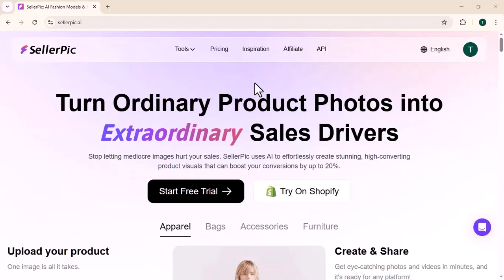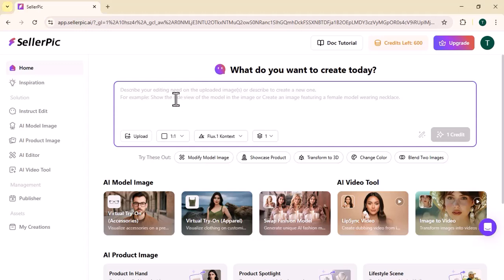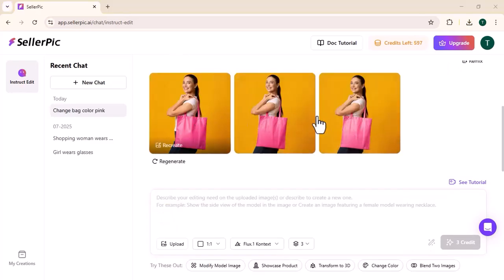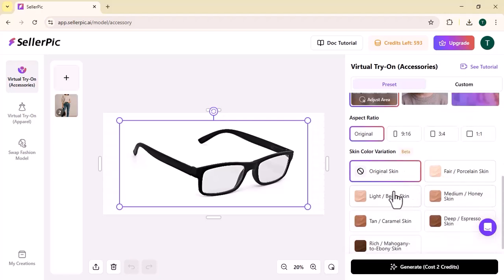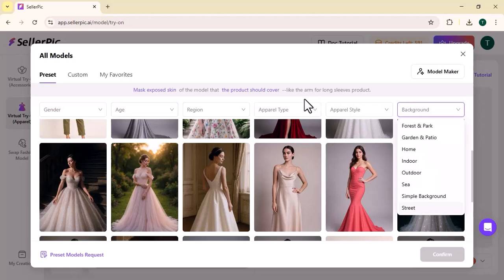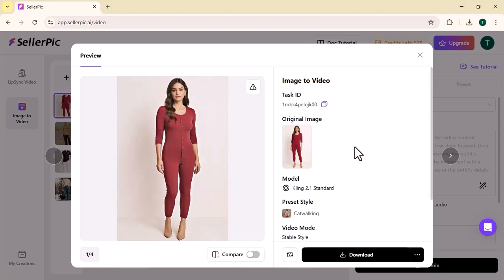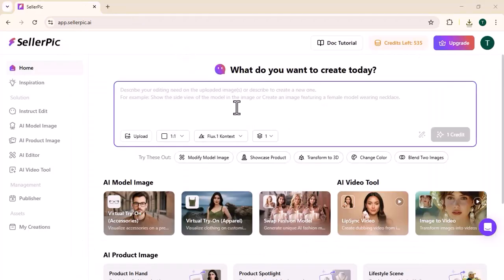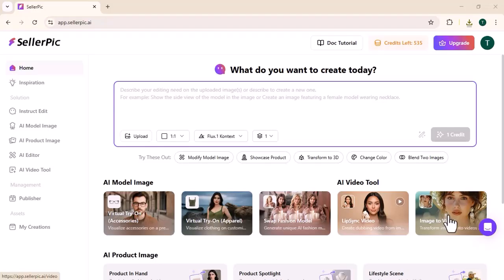Boost Up Your Online Sales By Using Sellerpic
Looking to level up your product listings and stand out in a crowded marketplace? Discover SellerPic – the ultimate tool designed to help Amazon and eCommerce sellers create high-converting product images that grab attention and drive more sales!
In this video, we’ll show you how SellerPic works, why it’s a game-changer for your Amazon business, and how to use it to create stunning, optimized images without needing expensive designers or complicated software.